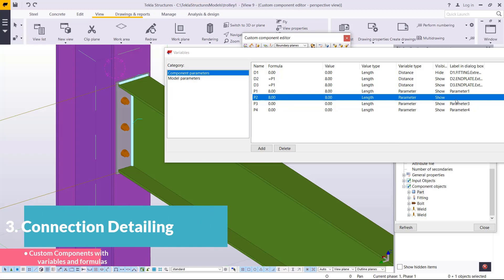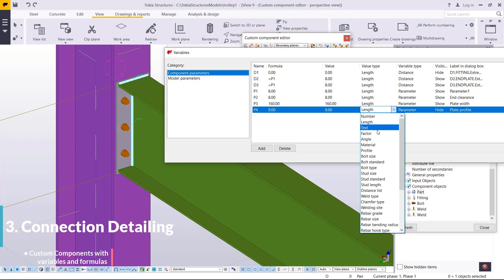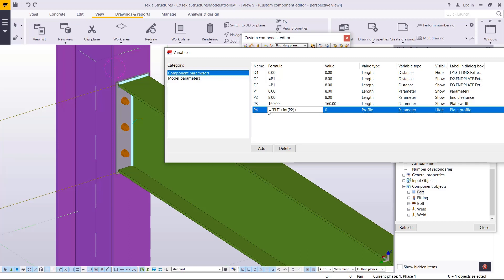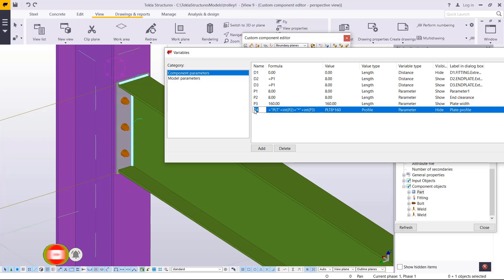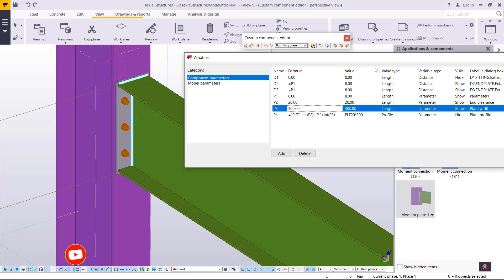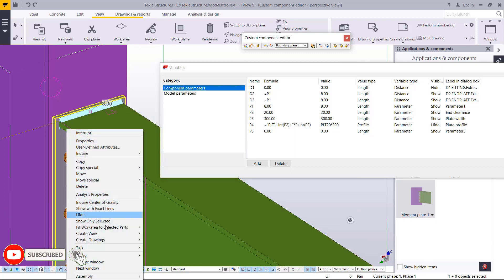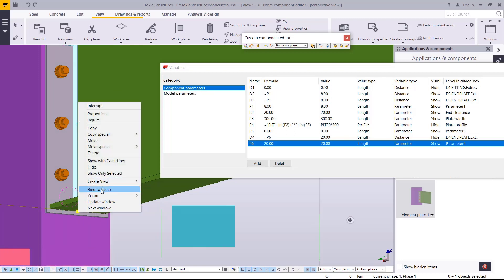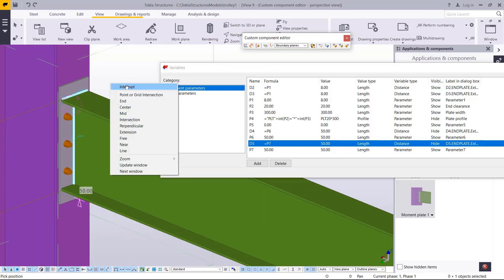Custom Component Connection with Variables and formulas | Part 3